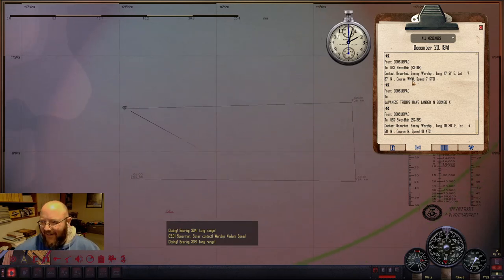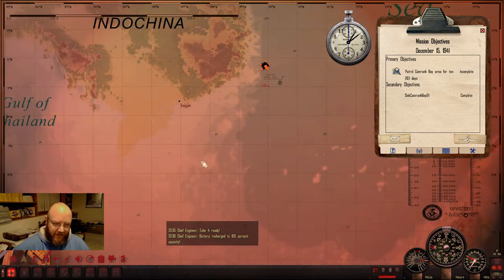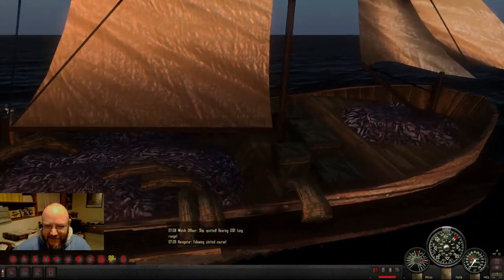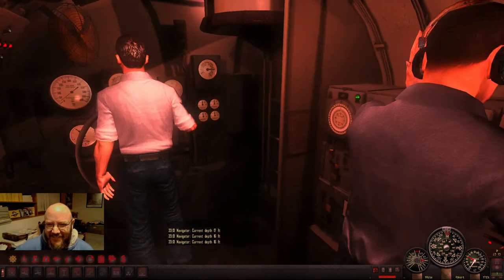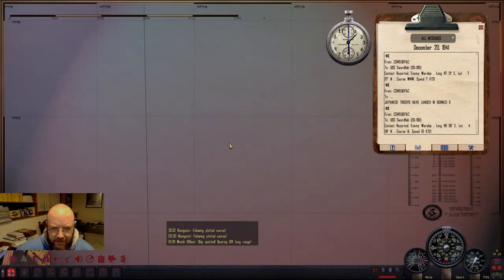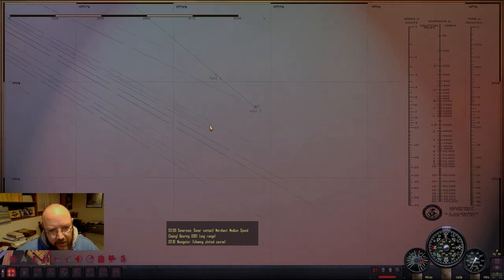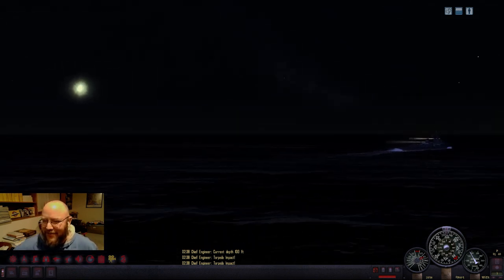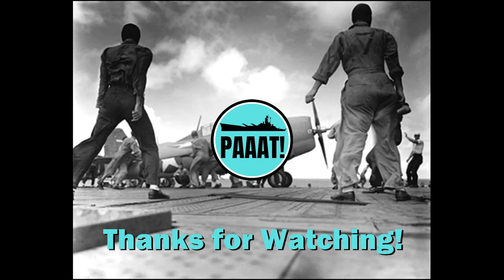Silent Hunter IV (FotRSU) USS Swordfish First War Patrol, Part 3, Cam Rahn Craziness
Leg three of our first war patrol on the USS Swordfish with It's Paaat!  We're back on station off Cam Ranh Bay in late 1941.  We've got one Japanese heavy cruiser in the book now and are on the hunt for more!

I'll be playing Silent Hunter IV with the Fall of the Rising Sun Ultimate (FOTRSU) mod, which makes this game very, very pretty.

"Anchors Aweigh" performed by your US Marine Corps Band here on the YouTube music library.

"Chromatic Rag" perfomed by the Mini Vandals found here on the YouTube music library.

"Drunken Sailor" performed by Cooper Cannell also here on the YouTube music library.  Good stuff!

All photos in the titles and slideshow are thanks to the US National Archive and the Naval History and Heritage Command.